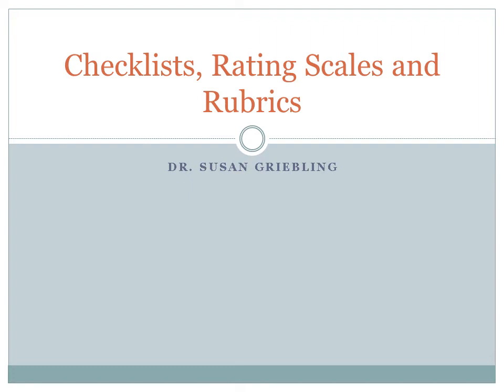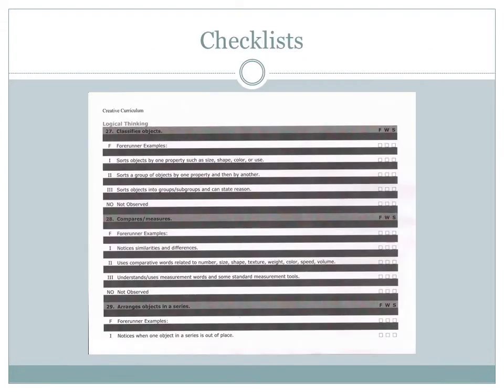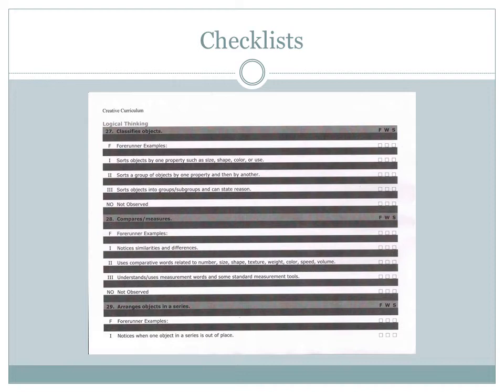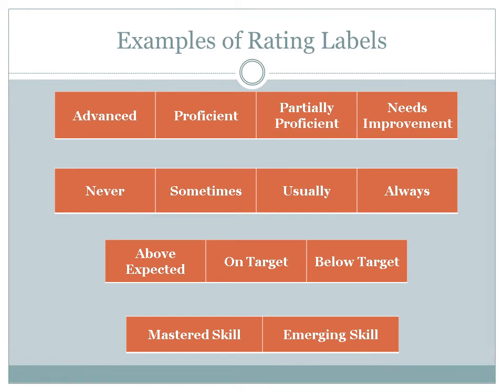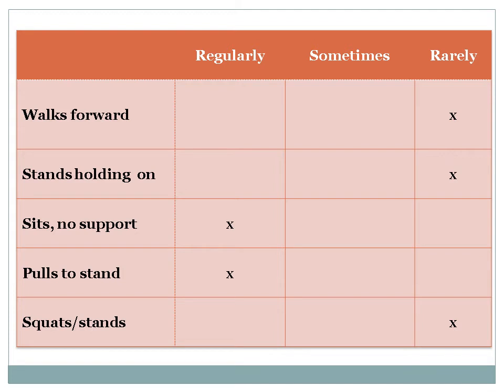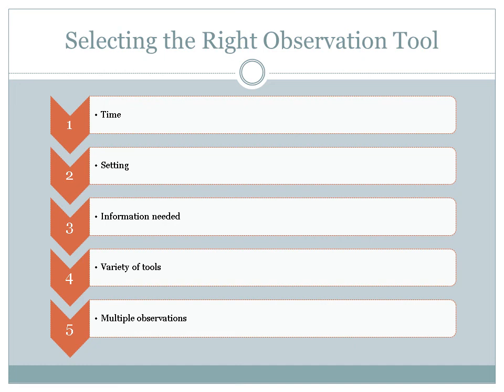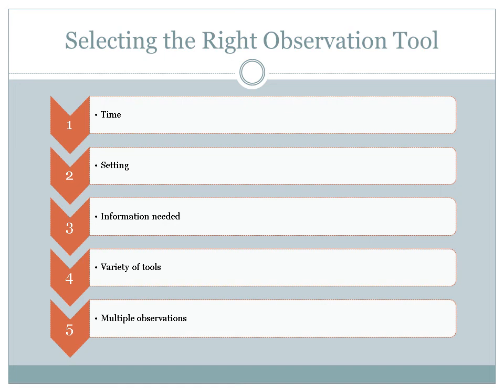Checklists Rating Scales Rubrics BB